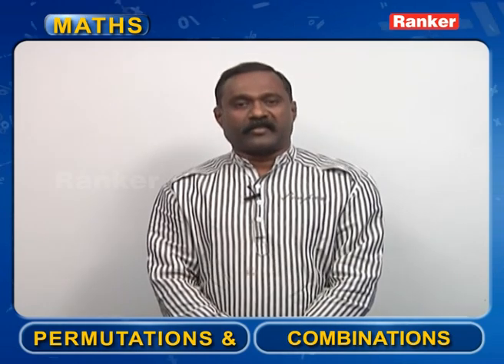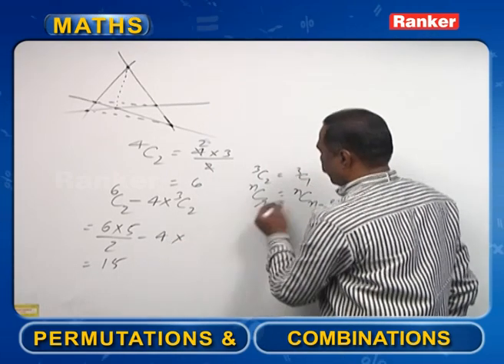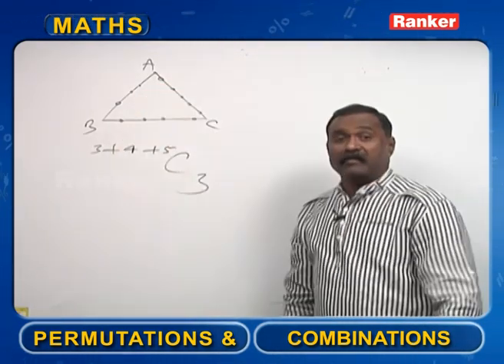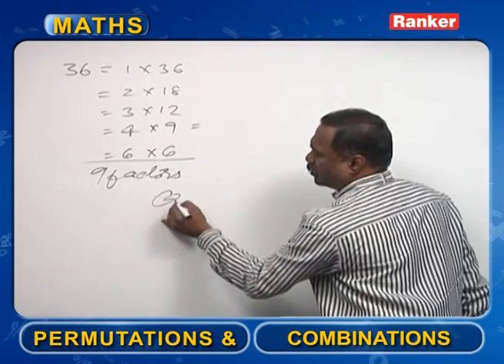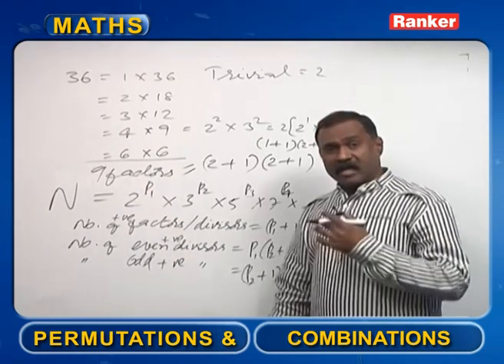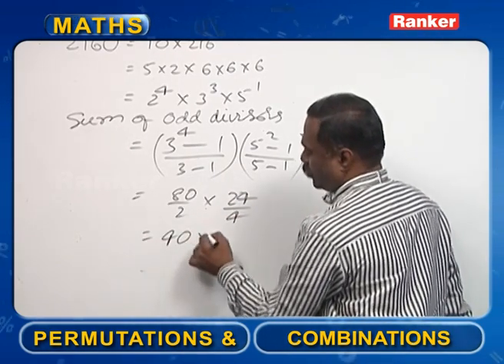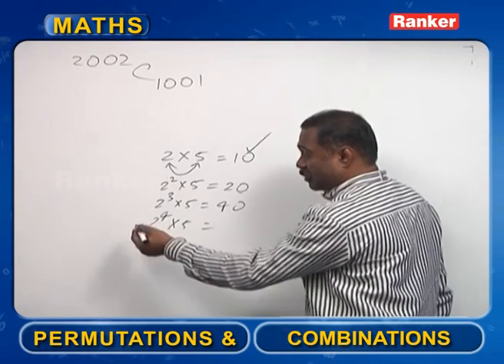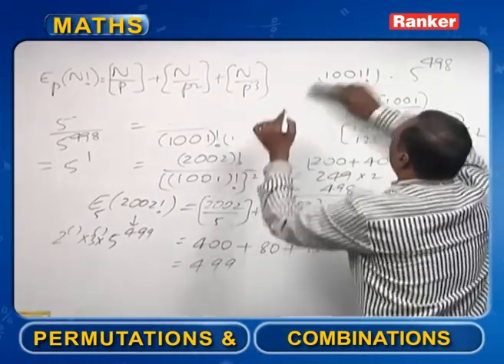Permutations and combinations, Mathematics by C.Raghu kumar |for IIT JEE Part 5